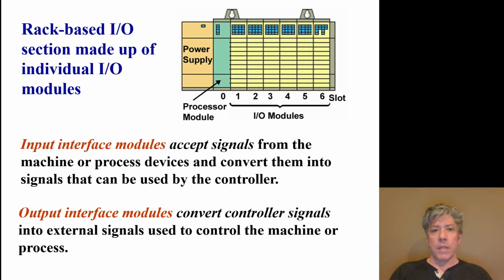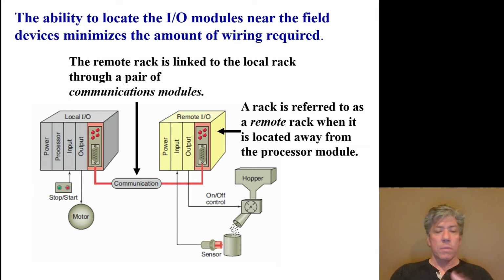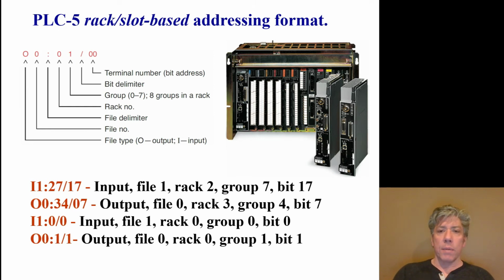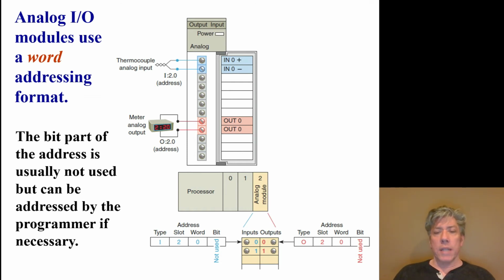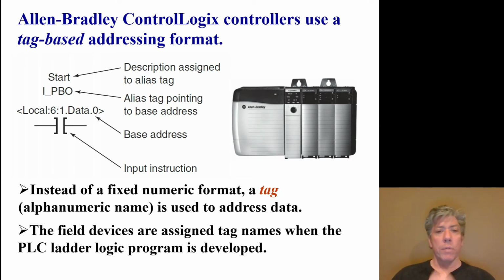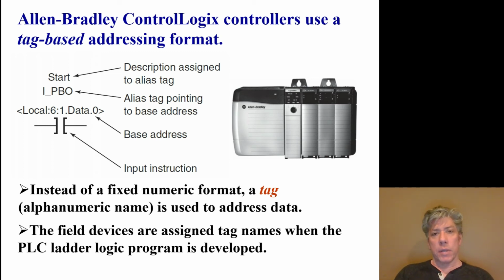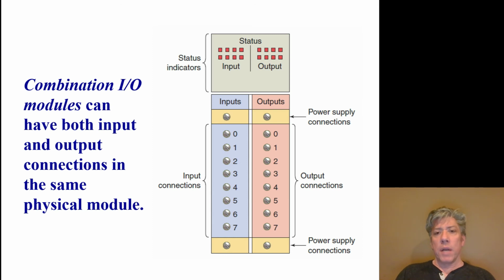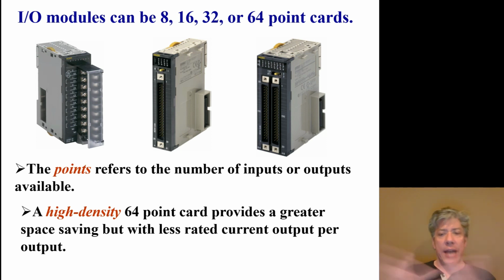MET 284 The IO Section